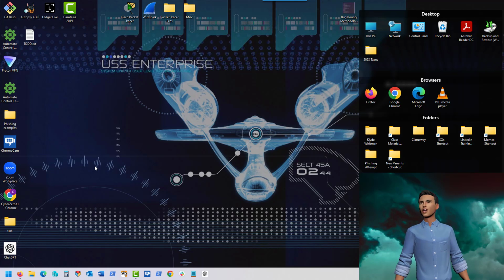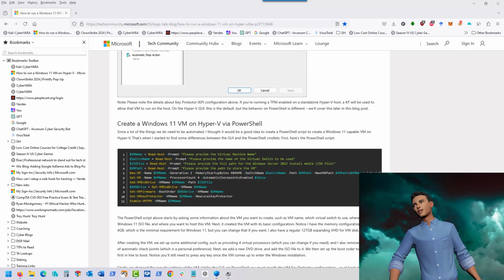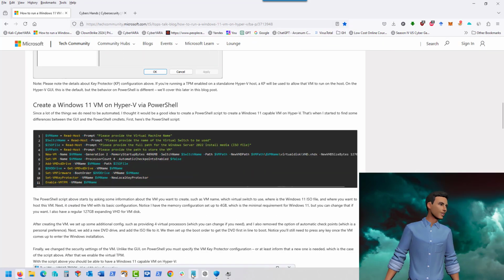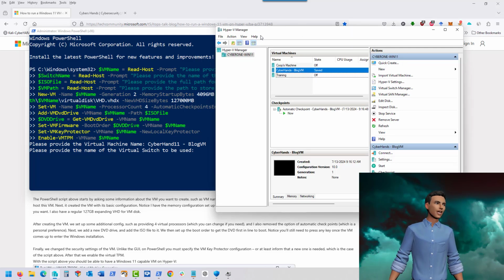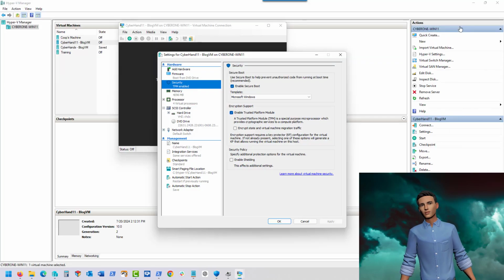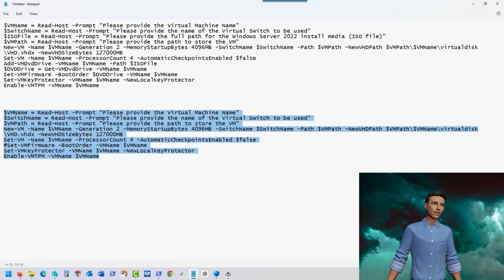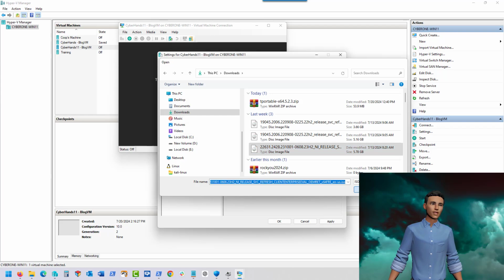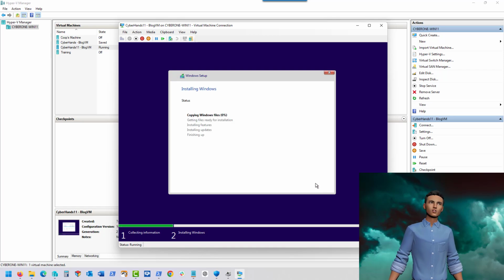Overcoming the TPM Issue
Creating a Windows 11 VM, which leads to the Windows Security Baseline documented here: Applying the Windows Security Baseline documented